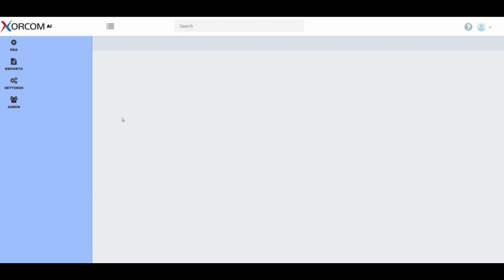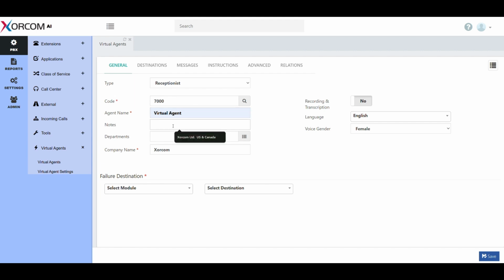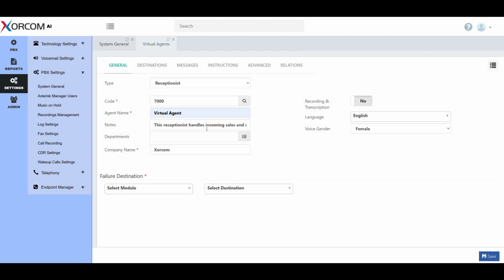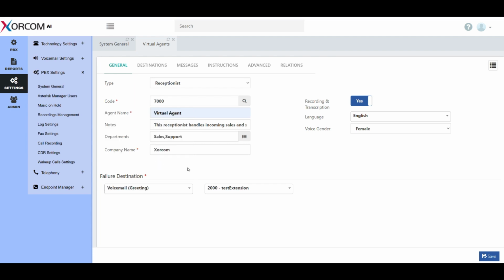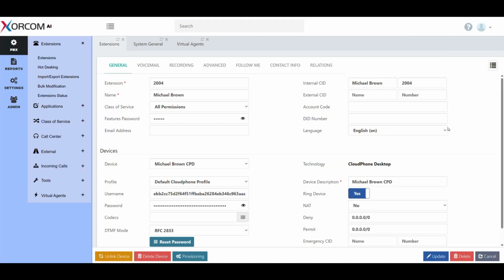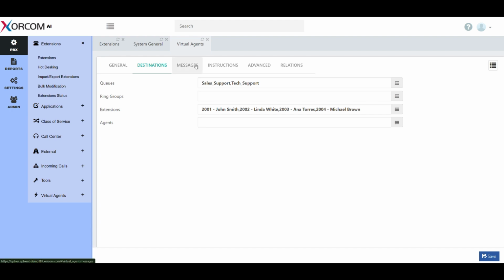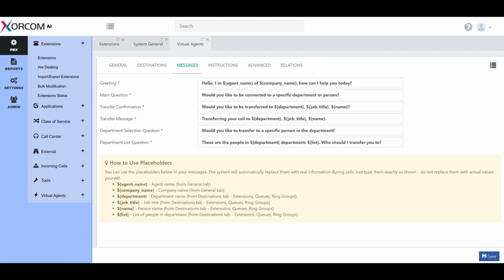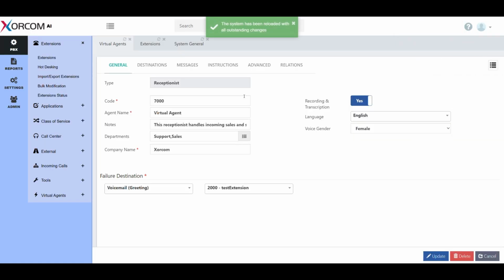Xorcom CompletePBX AI Virtual Receptionist How To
Learn about the Xorcom CompletePBX AI virtual receptionist agent - the AI solution for immediate 24/7 call answering and transferring to the relevant destinations. The AI virtual receptionist agent ends hold time, annoying IVRs and bad user experience in general, and allows flawless service in any supported language at any time. Learn how to configure the Xorcom AI virtual receptionist agent in this short 6 min. video.